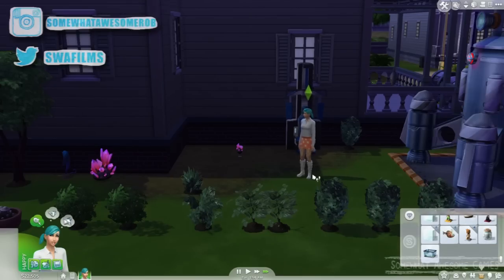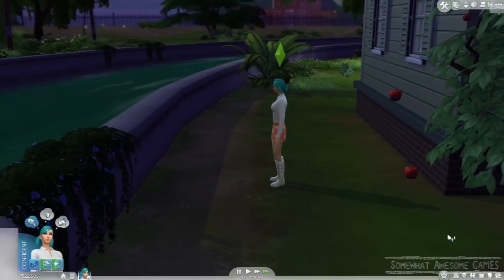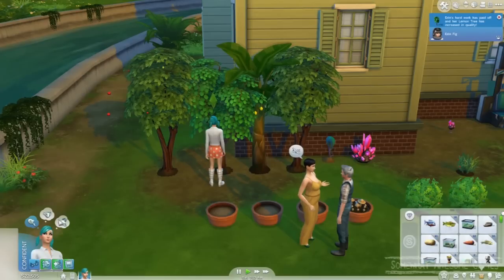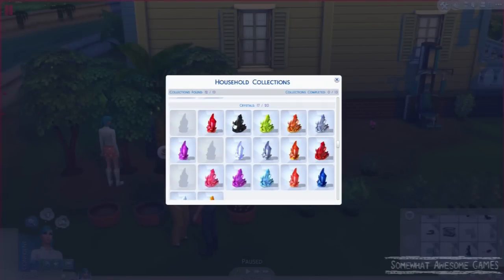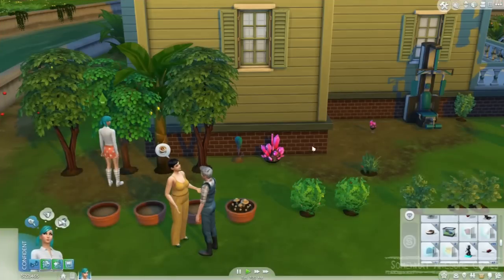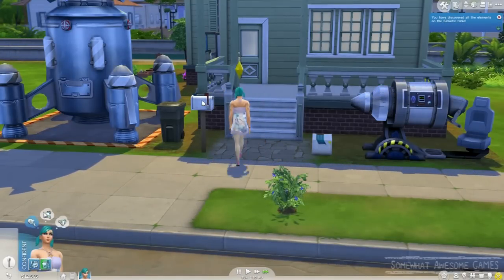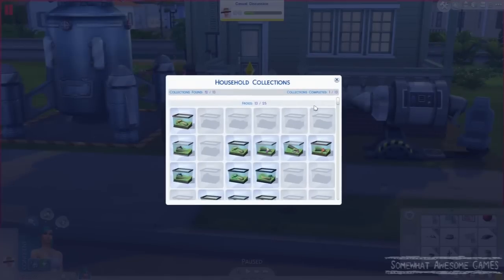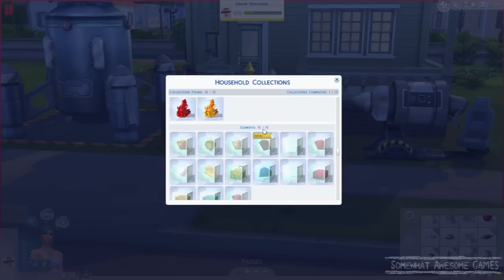The Sims 4 How to get Elements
Wondering how to get the collectible elements in the Sims 4?